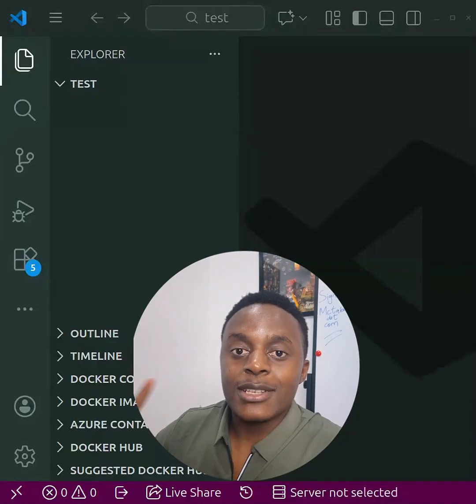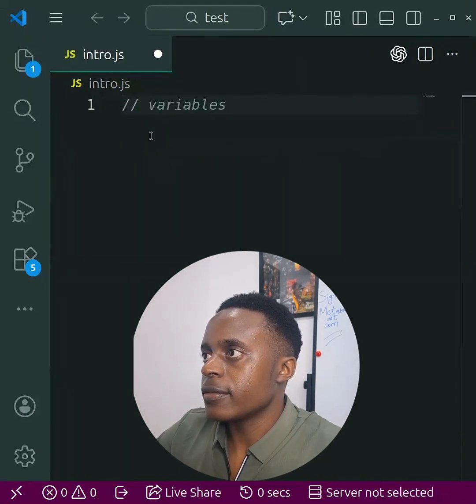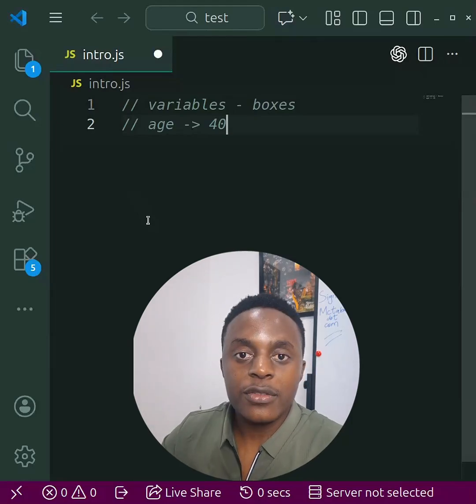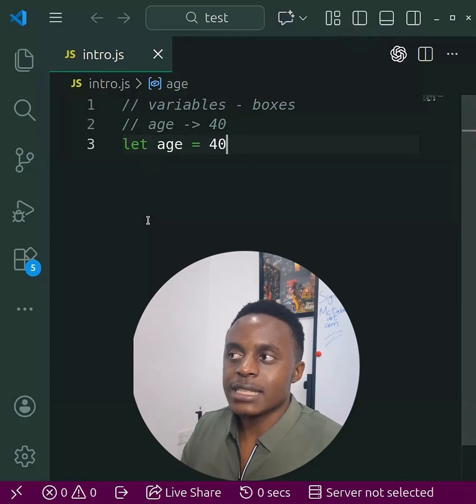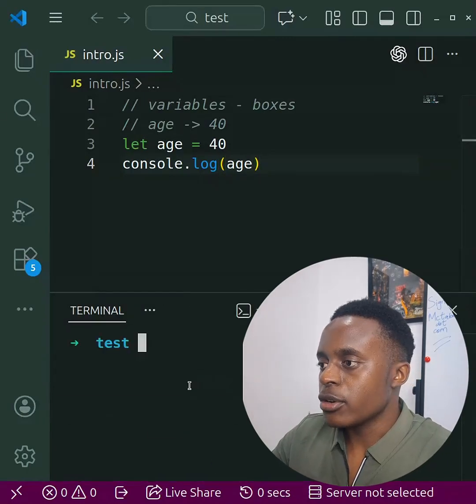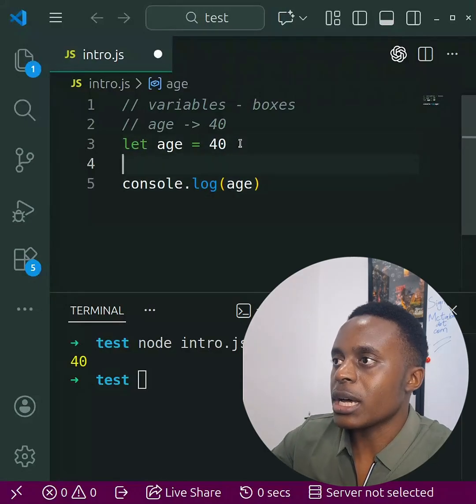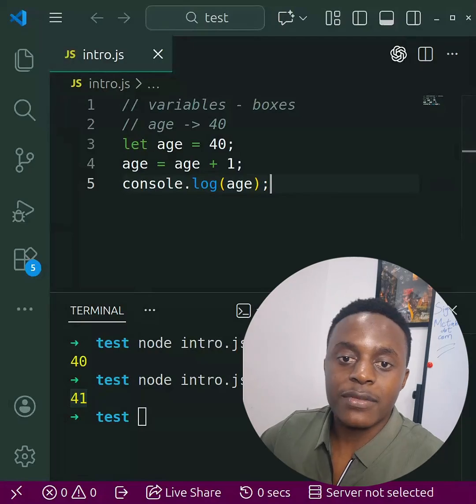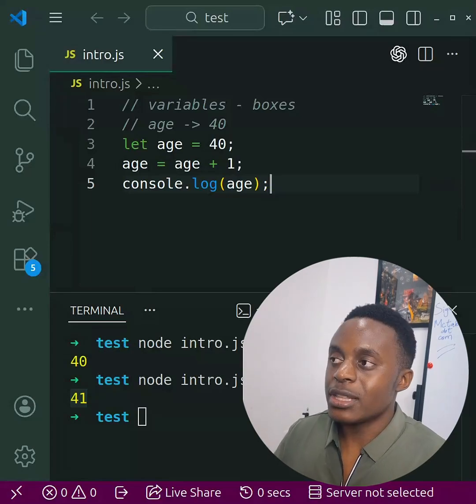Variables are the first real superpower in coding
A variable is just a named box where you store data, then you can change it, reuse it, and build real logic with it.

If you’re learning JavaScript / Python / programming basics, this 2-minute breakdown will make everything click.